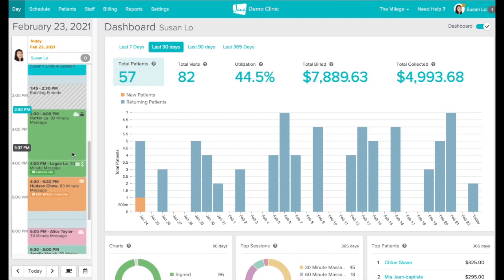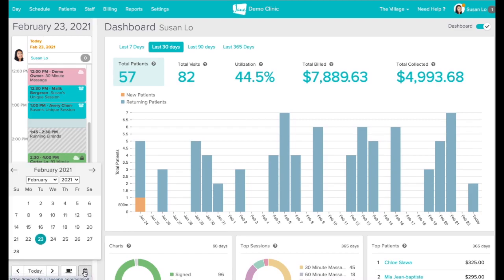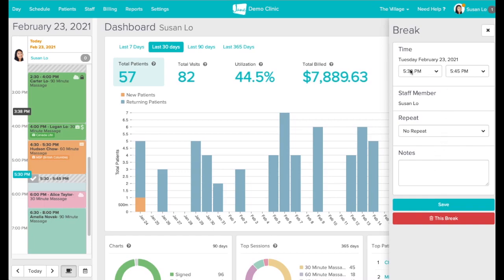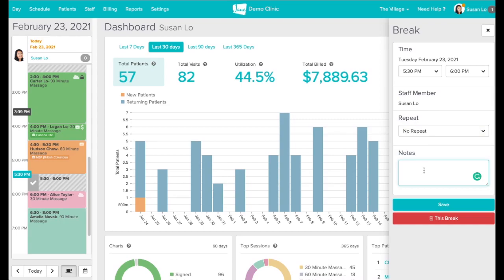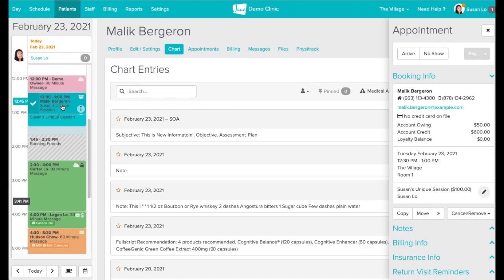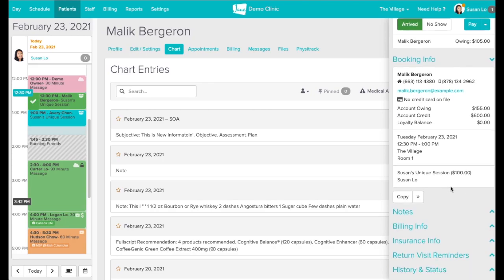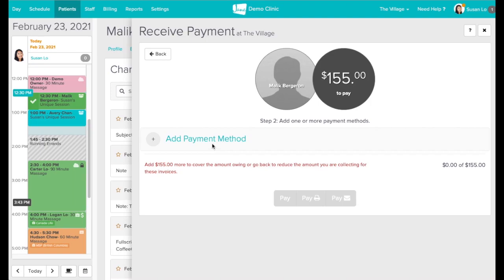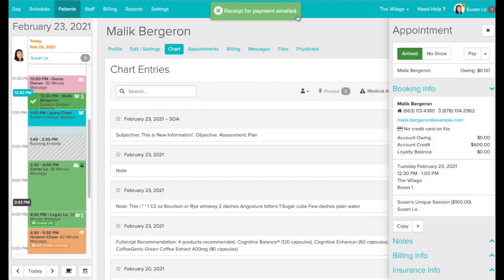Demo | The Practitioner Day View - Part 2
Join Sophia and grow your knowledge of the Day View from the practitioner's perspective. Sophia will show you how to toggle between days, create breaks in your day, and chart and receive payment directly from the appointment panel.
Jane is a complete practice management software for allied health professionals that makes it simple to book, chart, schedule, bill and get paid.